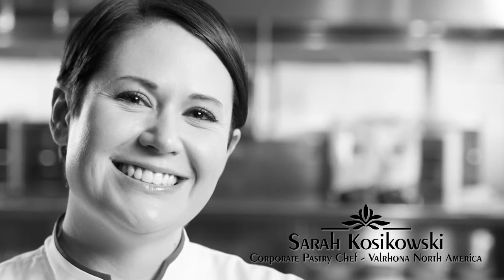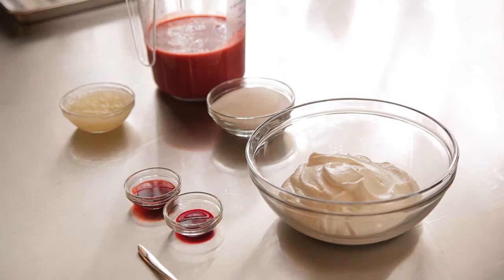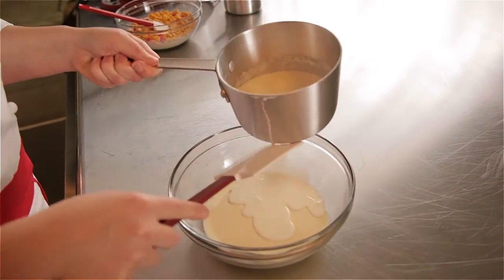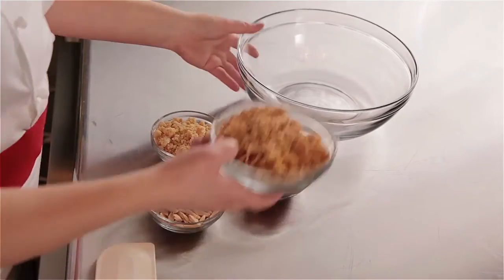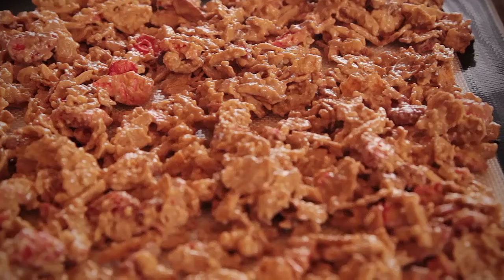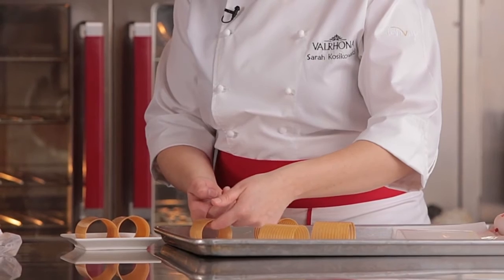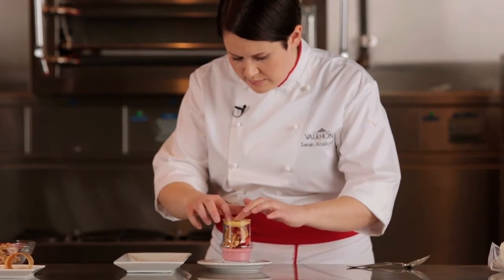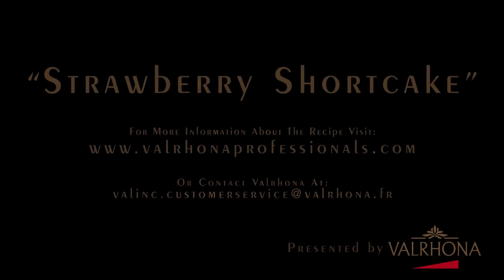“Strawberry Shortcake” Recipe by Chef Sarah Tibbetts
L'Ecole Valrhona Pastry Chef Chef Sarah Tibbetts shares with us her "Strawberry Shortcake Recipe", featuring Dulcey 32% and Opalys 33%. Thank you Chef Sarah!